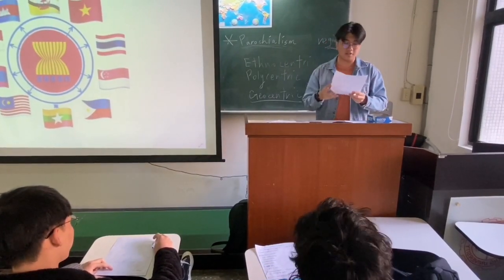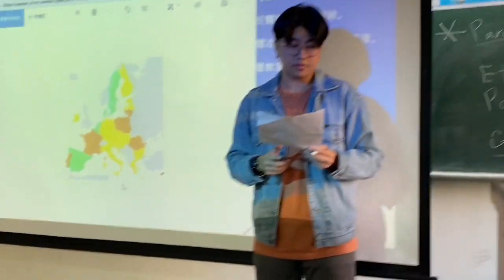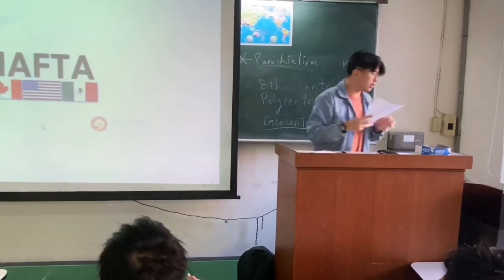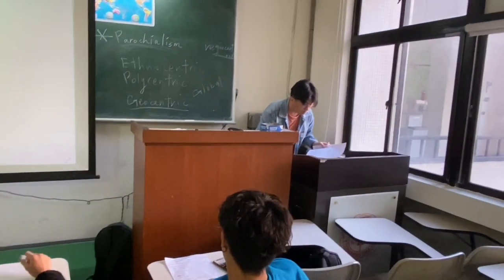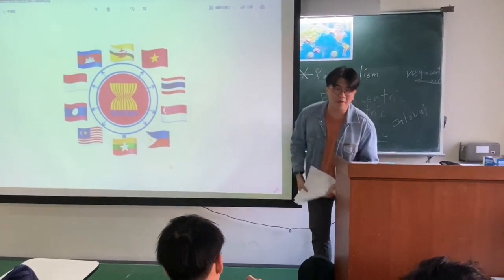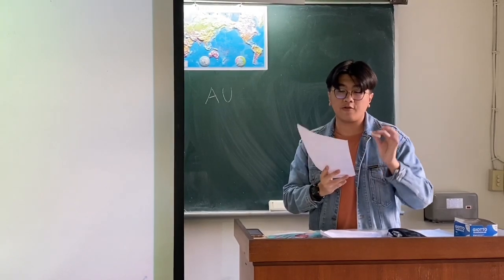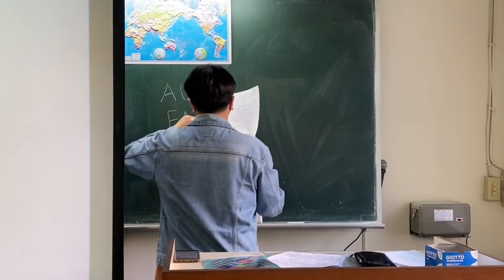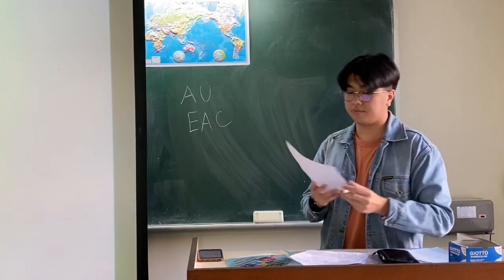★Global Management☆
Tamkang University: Group presentation of Management.